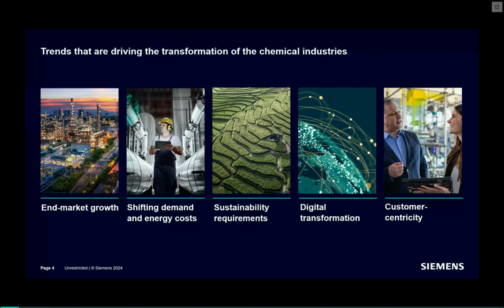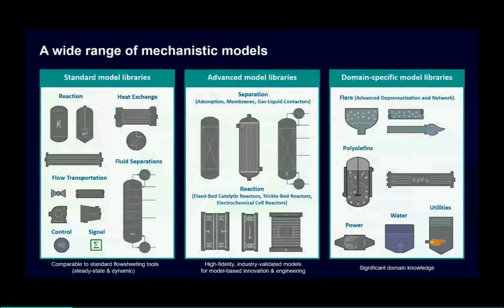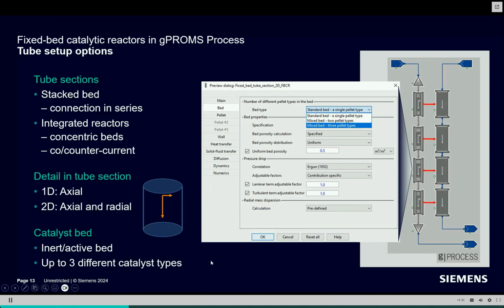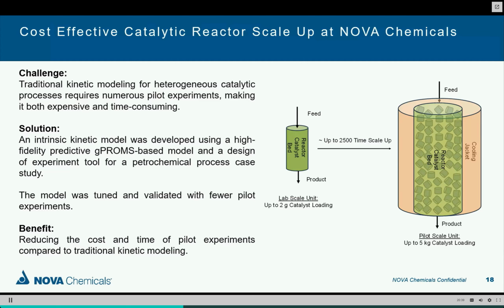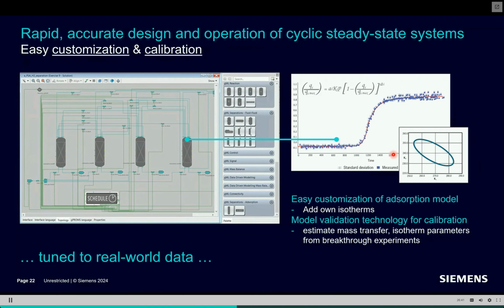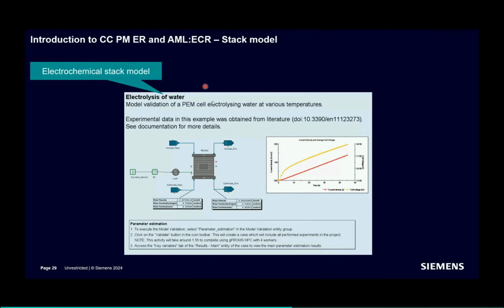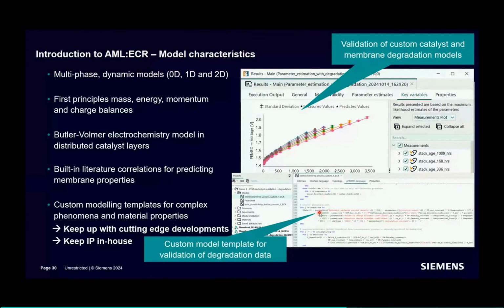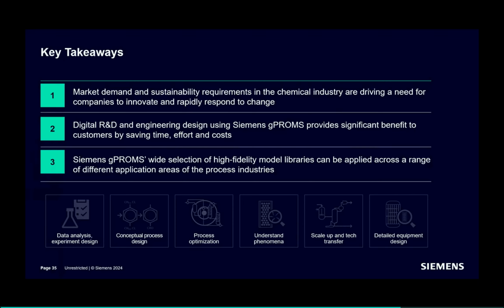Using digital twins to accelerate R&D and new process development